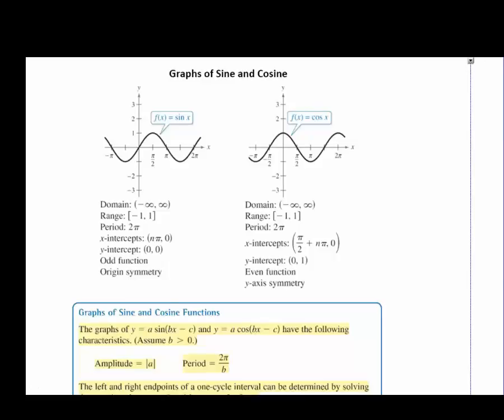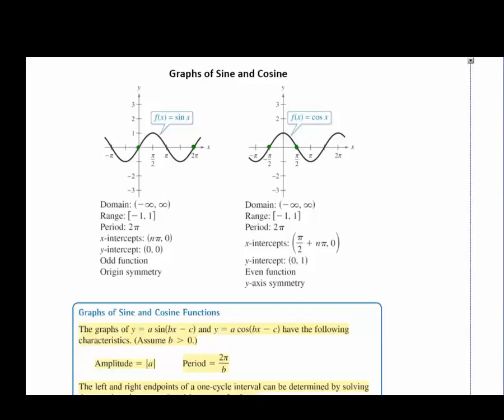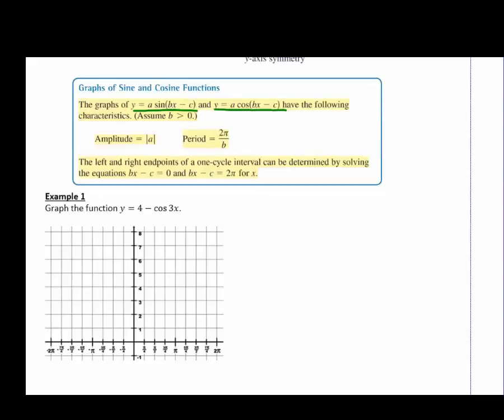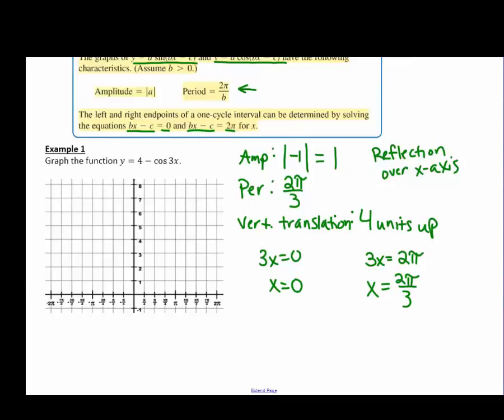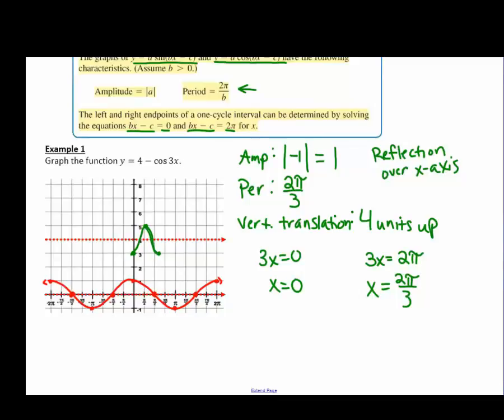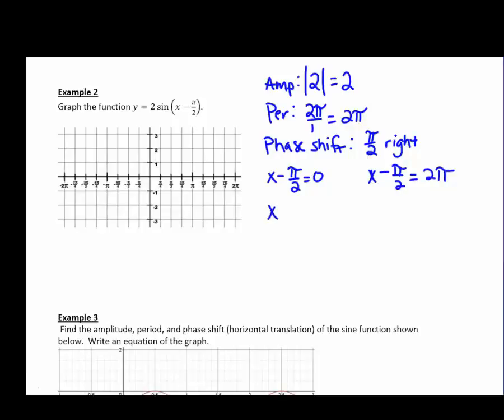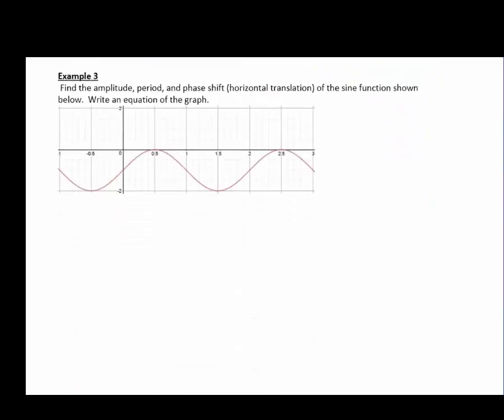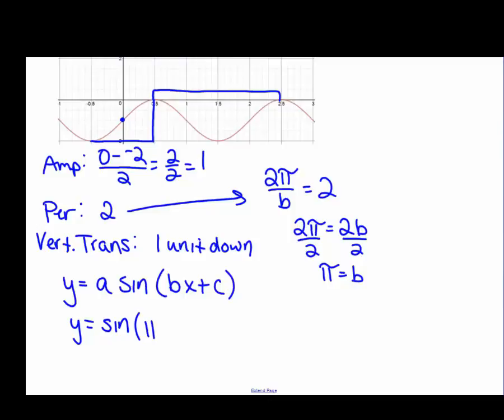Graphs of Sine and Cosine